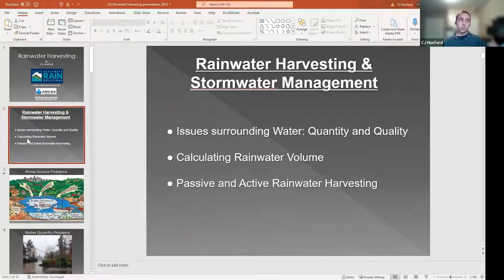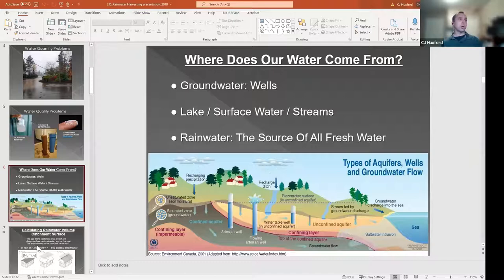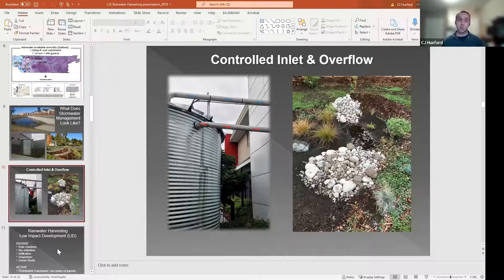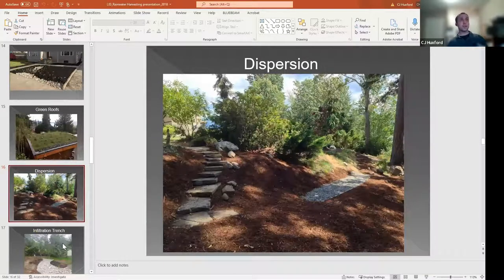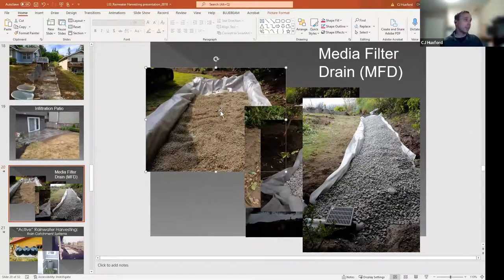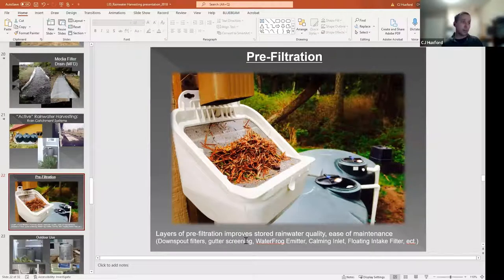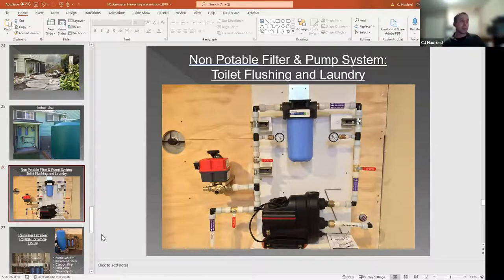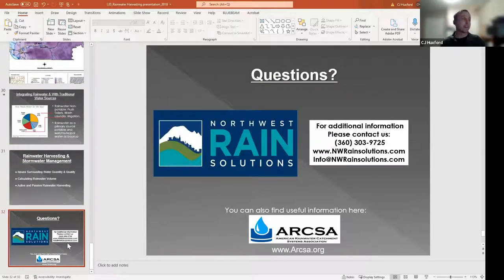Rainwater Harvesting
As part of our Backyard Conservation class, CJ Huxley discusses rainwater harvesting options.